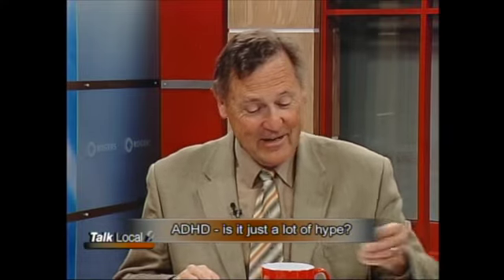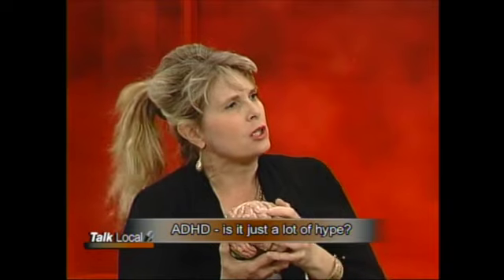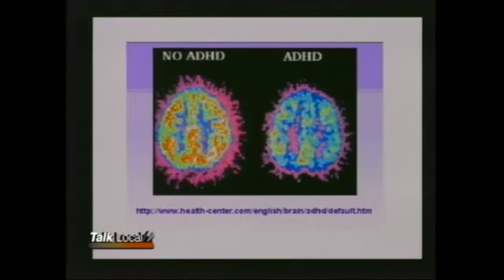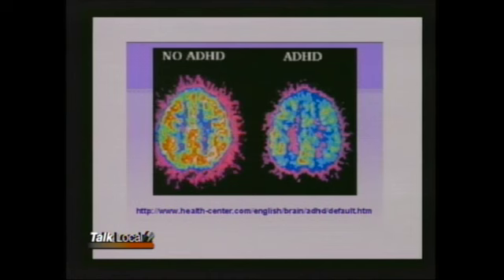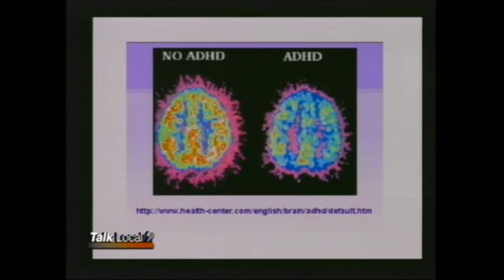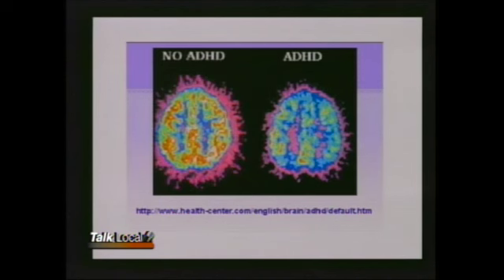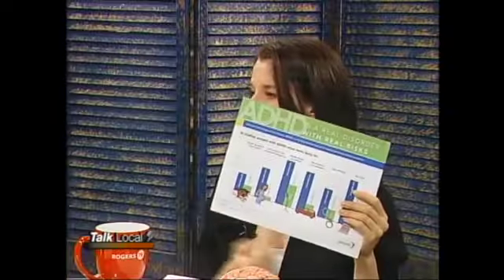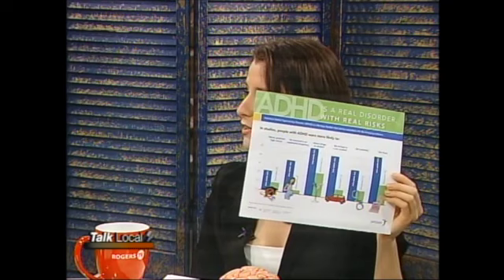ADHD Interrupted - 5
This video is about ADHD Interrupted - Delta.5